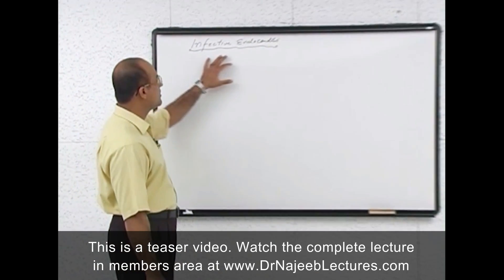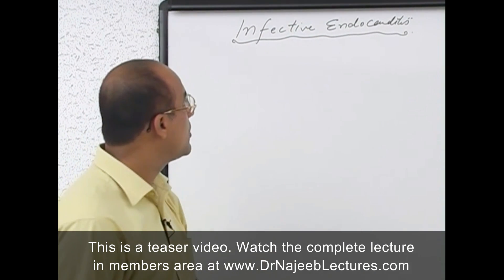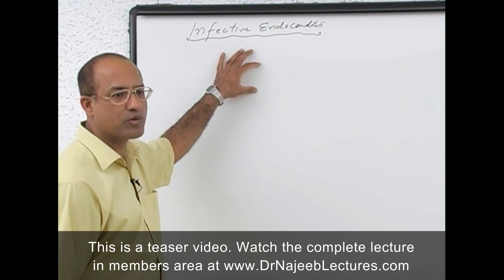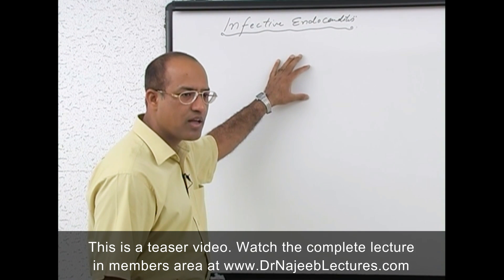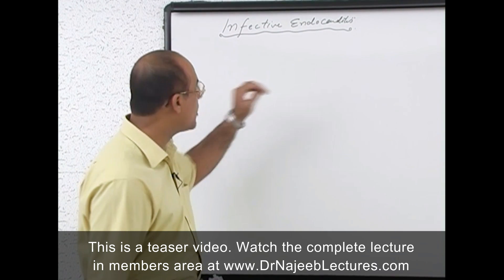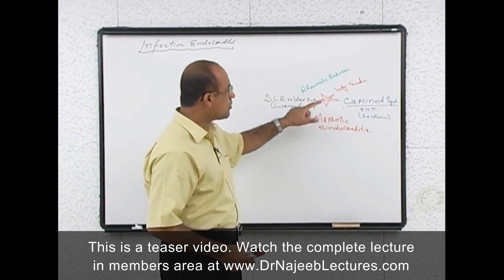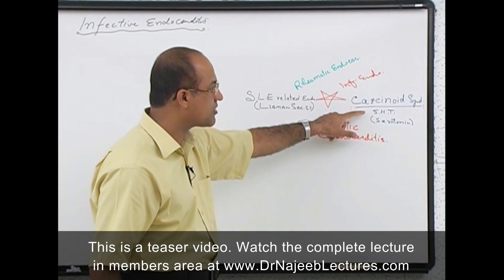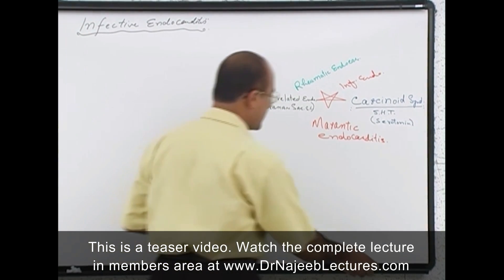Endocarditis | Cardiac Pathology🫀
1. More than 800+ Medical Lectures.
2. Basic Medical Sciences & Clinical Medicine.
3. Mobile-friendly interface with android and iOS apps.
5. Download option for offline video playback.
6. Fanatic customer support and that's 24/7.
7. Fast video playback option to learn faster.
8. Trusted by over 2M+ students in 190 countries.

00:00:00 Introduction of infective endocarditis
00:00:52 Types of endocarditis
Infective
Rheumatic
Carcinoid syndrome
Marantic
SLE related (Libmann Sac endocarditis)
00:04:34 According to clinical presentation and temp
Acute Infective Endocarditis
Subacute Infective Endocarditis
00:05:39 Difference between acute and subacute infective endocarditis
00:07:28 A) Bacteremia and difference between bacteremia & septicemia
00:11:55 B) Predisposing conditions
00:18:43 Summary

Endocarditis is a life-threatening inflammation of the inner lining of the heart's chambers and valves. This lining is called the endocardium.

Endocarditis is usually caused by an infection. Bacteria, fungi or other germs get into the bloodstream and attach to damaged areas in the heart. Things that make you more likely to get endocarditis are artificial heart valves, damaged heart valves or other heart defects.

Without quick treatment, endocarditis can damage or destroy the heart valves. Treatments for endocarditis include medications and surgery.

Endocarditis
Endocarditis occurs when bacteria or other germs enter the bloodstream and travel to the heart. The germs then stick to damaged heart valves or damaged heart tissue.